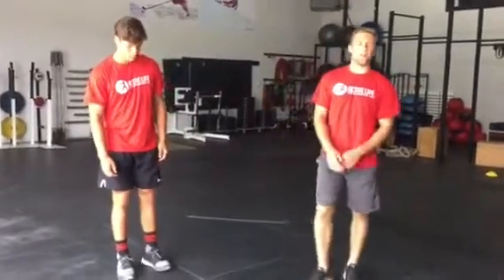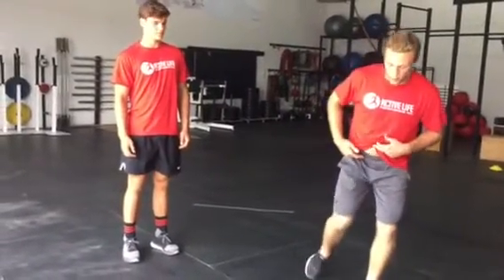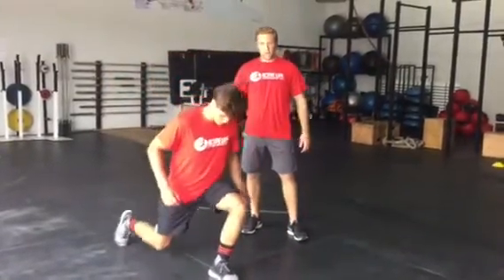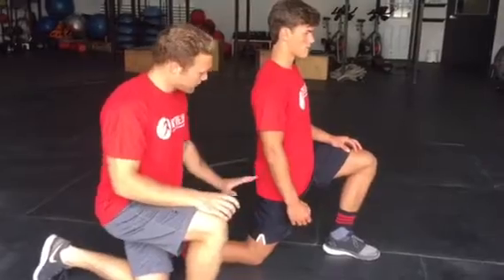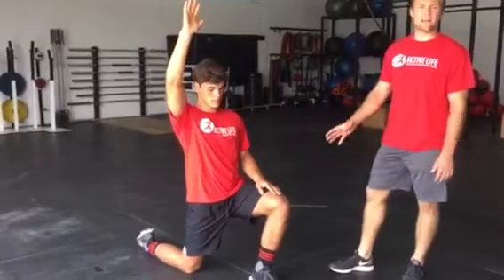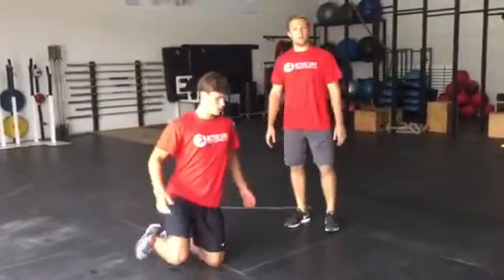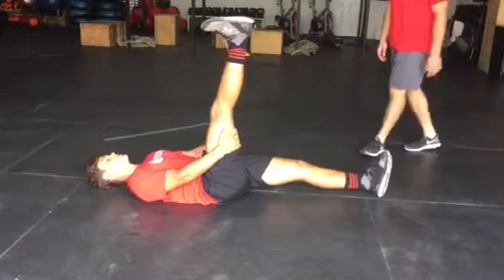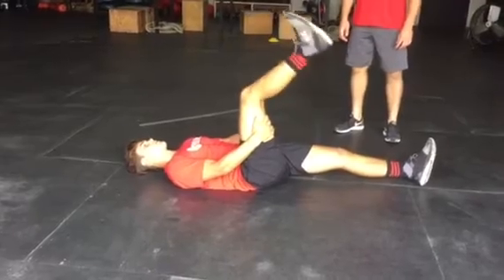Post game hip mobility